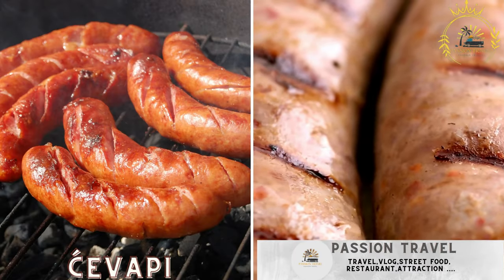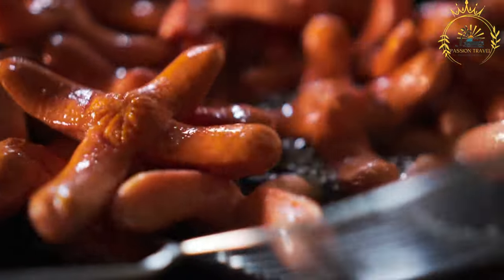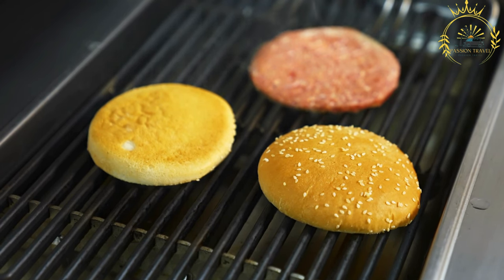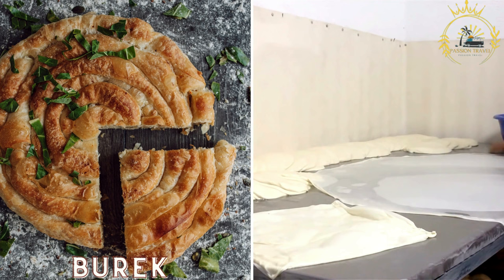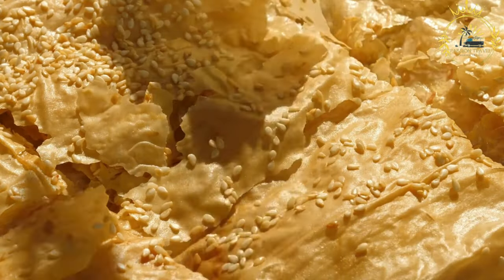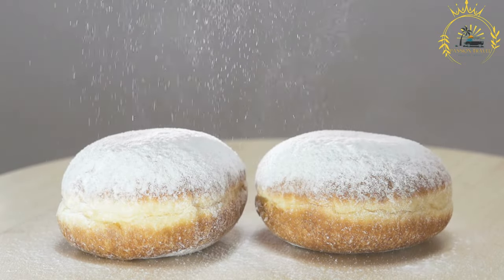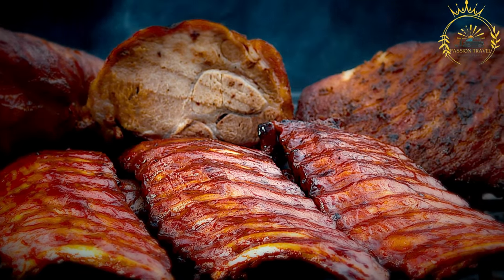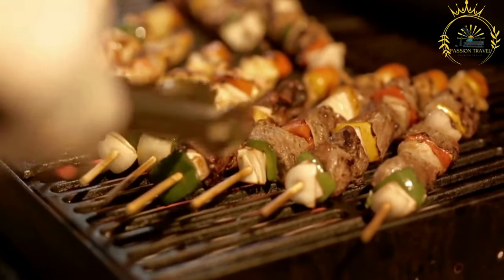best street in serbia perfect street food in serbia perfect street food in serbia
Serbia has a vibrant street food culture with a variety of delicious dishes to try. Here are ten popular street foods in Serbia:

Ćevapi: Ćevapi are small, grilled sausages made from a mix of ground meat, typically beef, pork, and lamb. They are served in a somun (a type of bread) with onions and often accompanied by kajmak (a creamy dairy spread).

Pljeskavica: Pljeskavica is a Serbian-style burger made from a mixture of ground meats, such as beef, pork, and lamb. It is usually grilled and served in a lepinja (a type of bread) with toppings like kajmak, onions, and ajvar (a red pepper relish).

Burek: Burek is a savory pastry made with flaky phyllo dough and filled with various ingredients such as minced meat, cheese, spinach, or potatoes. It's often enjoyed for breakfast or as a snack throughout the day.

Krofne: Krofne are Serbian-style doughnuts that are deep-fried and filled with jam, chocolate, or cream. They are often dusted with powdered sugar and make for a delicious sweet treat.

Roštilj: Roštilj refers to various grilled meat dishes, including pljeskavica, ćevapi, and different cuts of pork, beef, and chicken. It's common to find street vendors grilling a variety of meats to be served with bread and condiments.

These are just a few examples of the street food delights you can find in Serbia. Exploring the local street food scene is a fantastic way to experience the flavors and culinary traditions of the country.s

00:00 intro
00:08 Ćevapi
02:26 Pljeskavica
04:46 Burek
07:00 Krofne
09:11 Roštilj